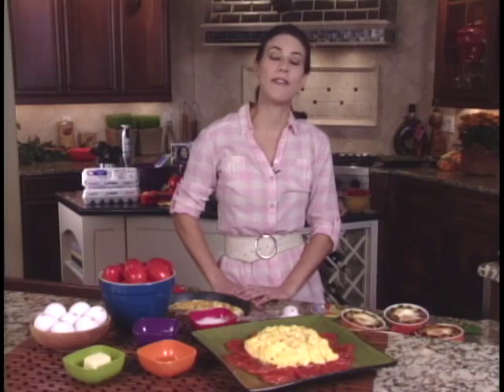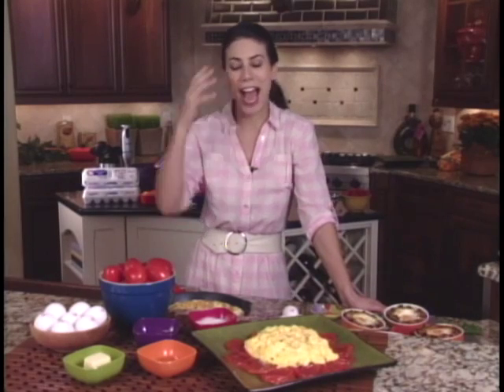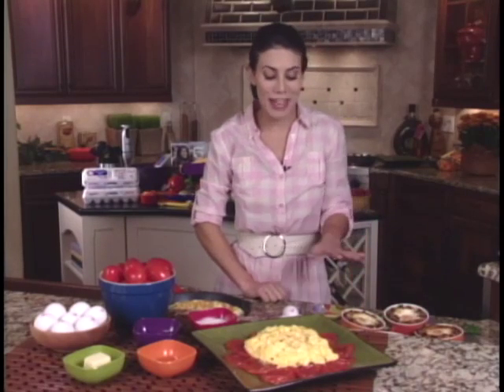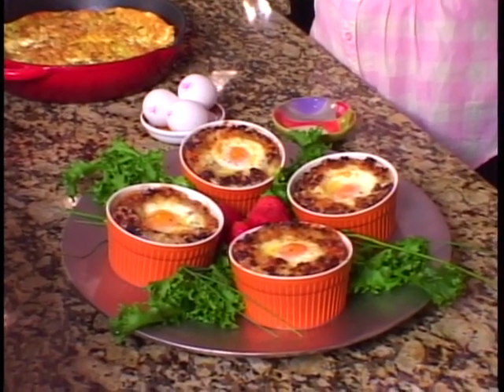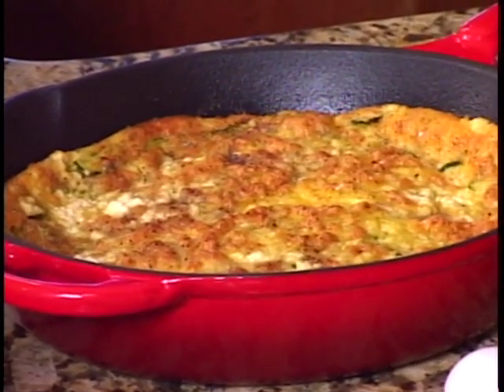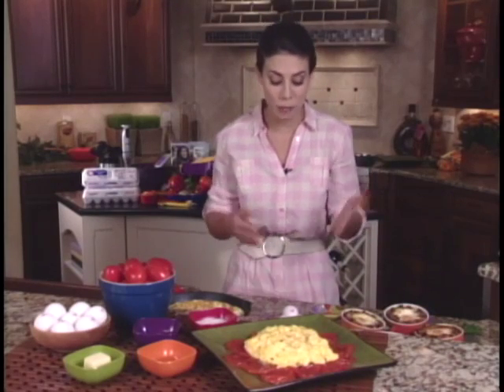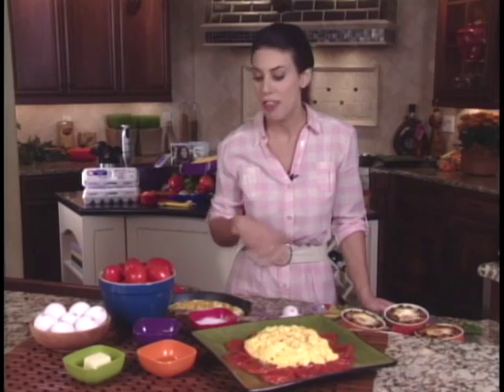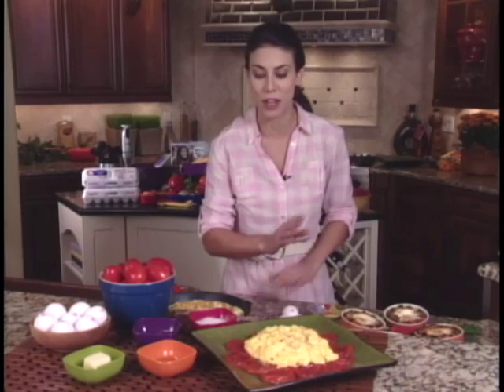Claire Robinson Interview